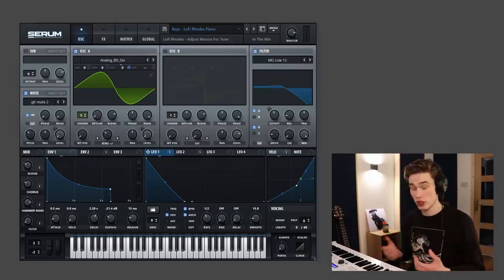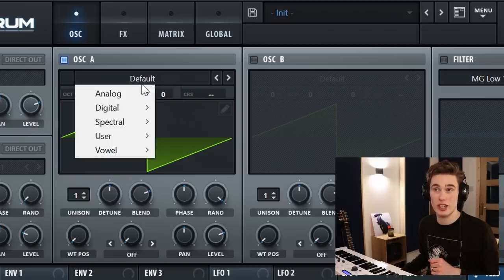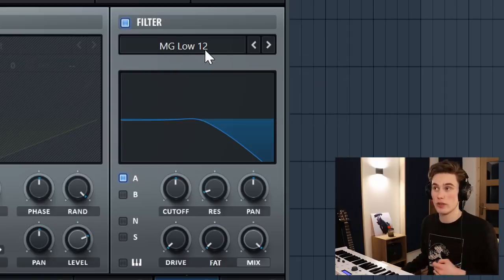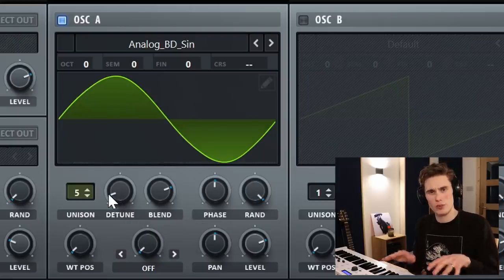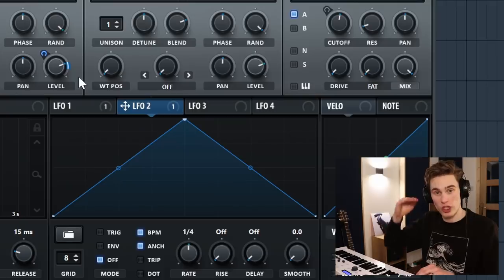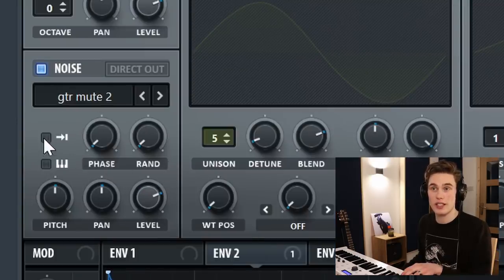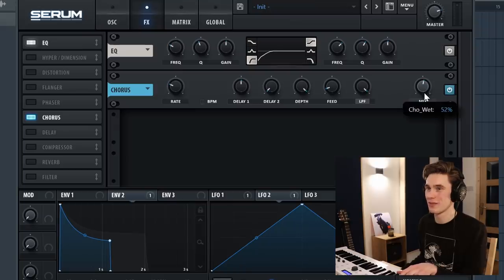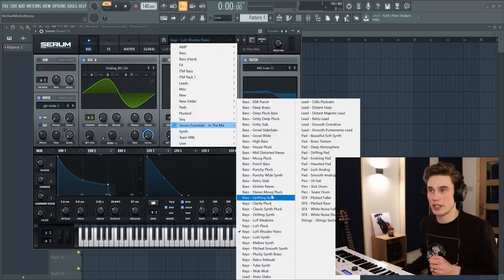Synth Keys & Lofi Piano - Sound Design Tutorial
In this sound design tutorial, I show you how to make a beautiful, ambient keys sound using a synth.
Serum by Xfer is used but most synths have similar features.

The patch simulates the tonal character of a Rhodes piano, electric keys, and the hammer action of the piano.

I also show the effects to fit it into any genre. It is especially useful in hip hop, lofi, ambient and chill music.

This pack is full of production-ready Synth and Instrument Presets for Xfer Serum.
It's multi-genre pack full of Deep Basses, LoFi Keys, Smooth Leads, Lush Pads and More!

💸 Releasing a song? Save money on DistroKid if you sign up through my custom